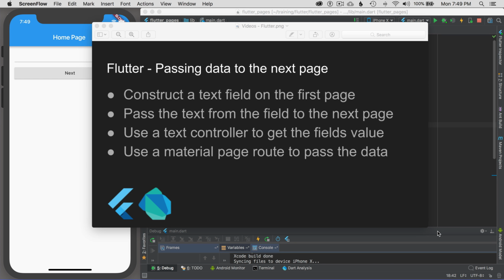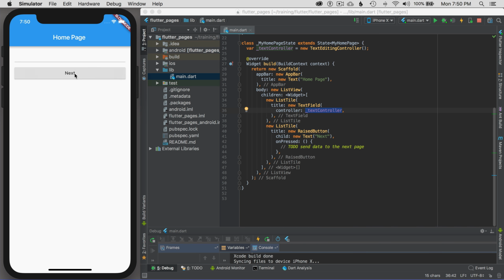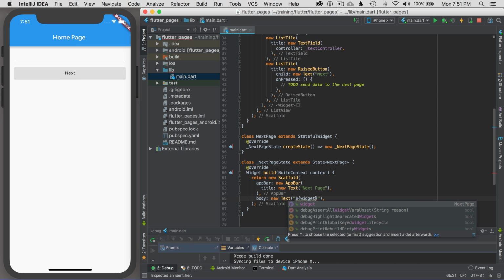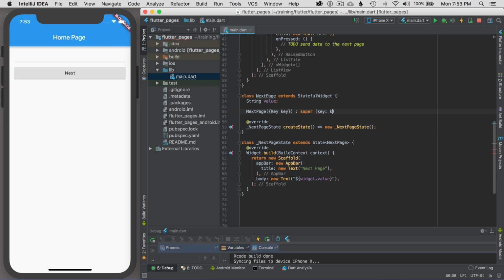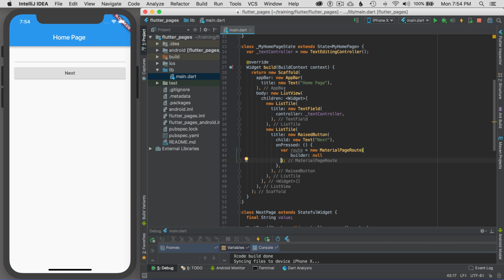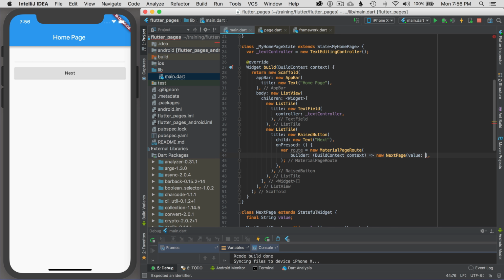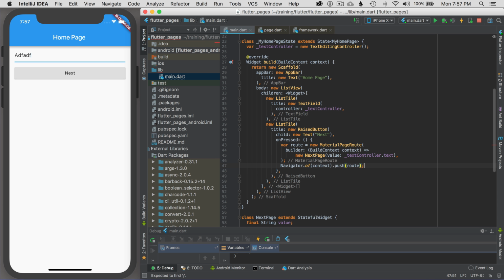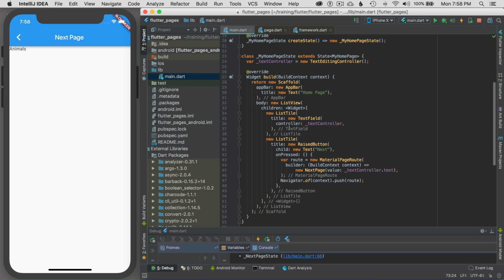Flutter - Passing data to the next page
In this video I cover passing data to the next page using the material page route.

This video covers:
- Construct a text field on the first page
- Pass the text from the field to the next page
- Use a text controller to get the fields value
- Use a material page route to pass the data